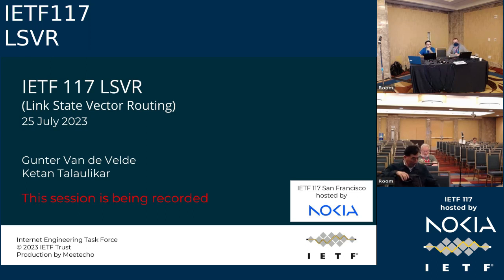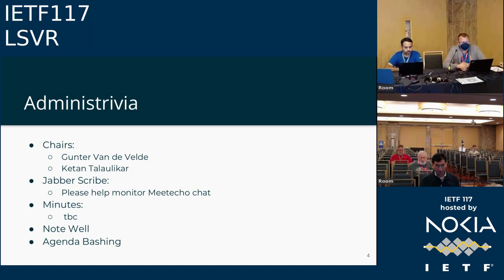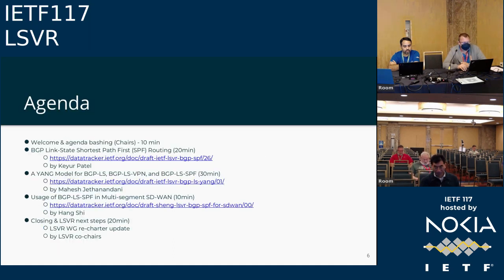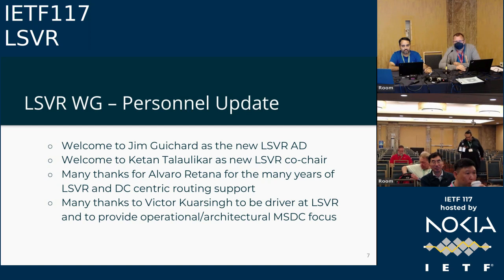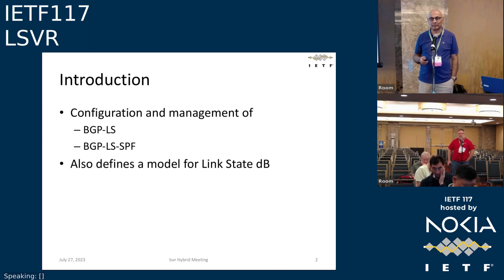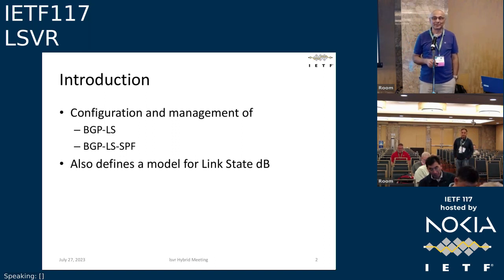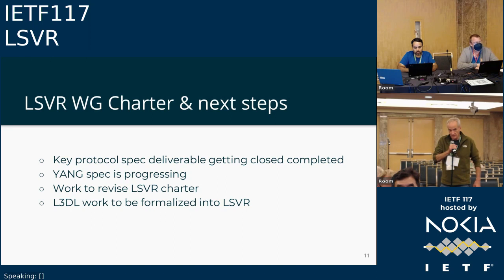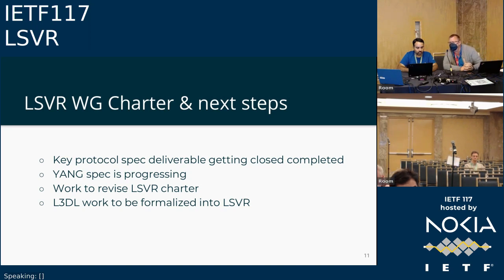IETF117-LSVR-20230725-2000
LSVR  meeting session at IETF117
2023/07/25 2000